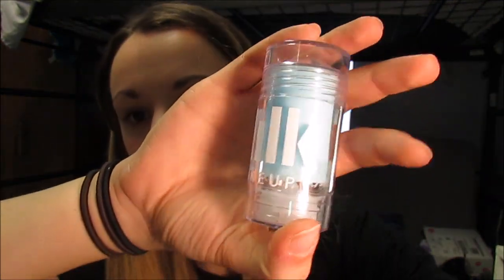Milk Makeup Cooling Water REVIEW!!!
Hey everyone! It's me Lo Aiello! I hope you enjoy this video of me talking about the cooling water product by Milk makeup. I really enjoy this product for the winter since it is so hydrating and I love using it as a primer. The cooling affect really does work as well and it wakes me up in the morning when I put it on. Let me know if there are any other products you want me to review.

Like this video if you enjoyed watching it! I post three times a week, Monday, Wednesday, and Friday, so keep an eye out for those videos.

Products Mentioned:
Milk Makeup Cooling Water $24